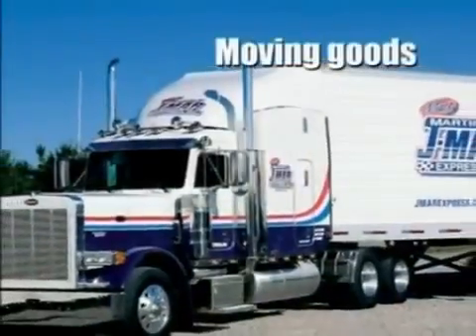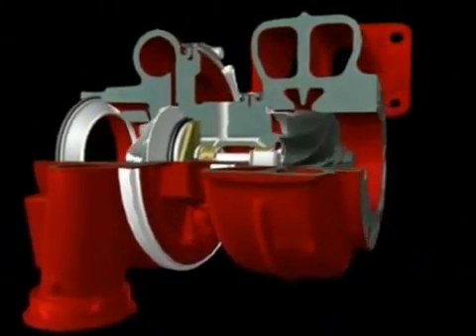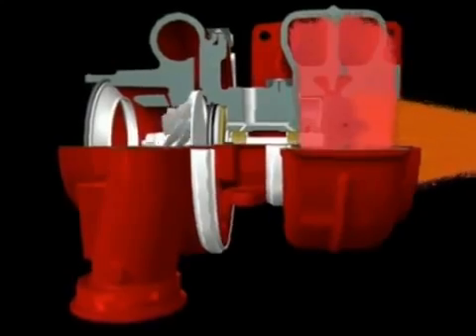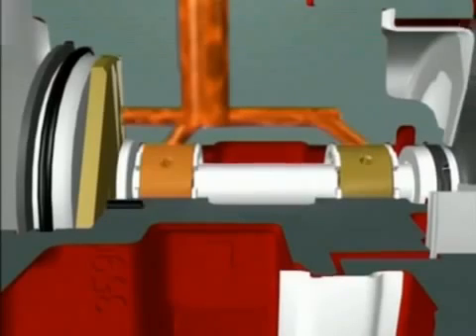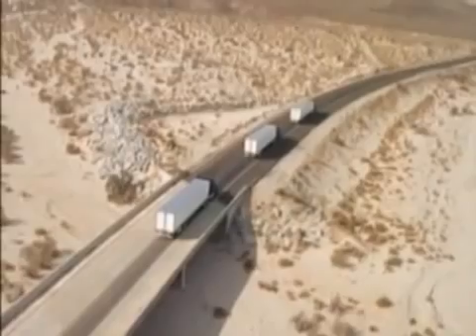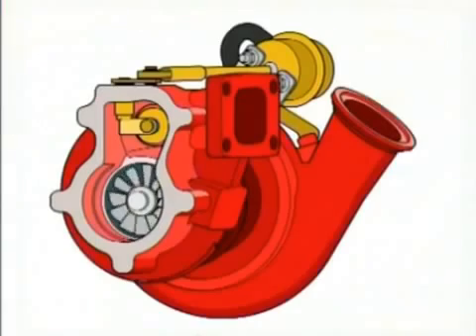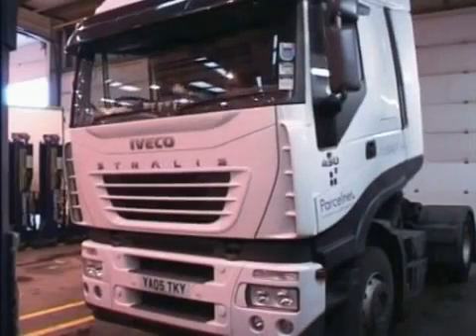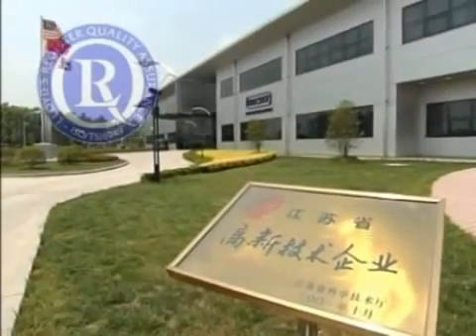How a Turbo works - Holset Turbos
Holset Turbos show us how a turbo works - Great Vid!
Video by Holset Turbochargers